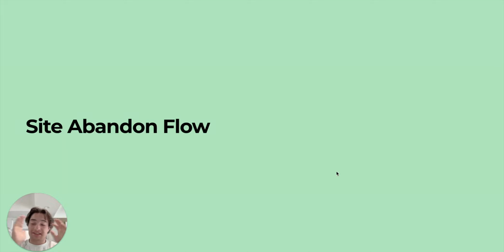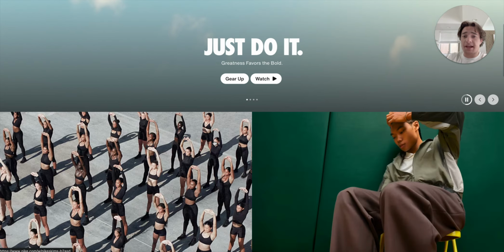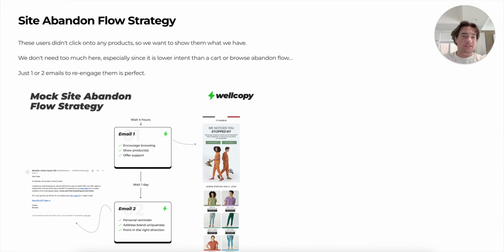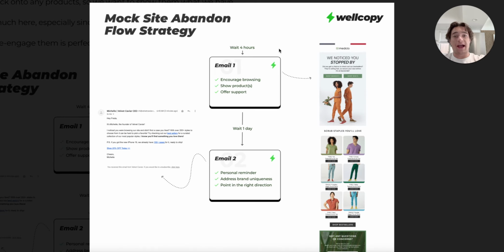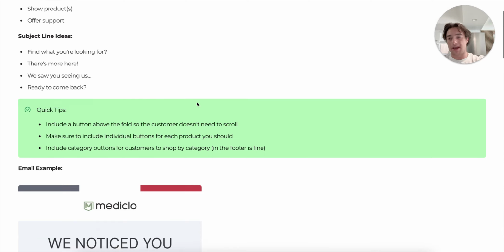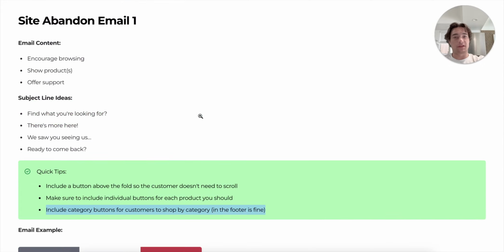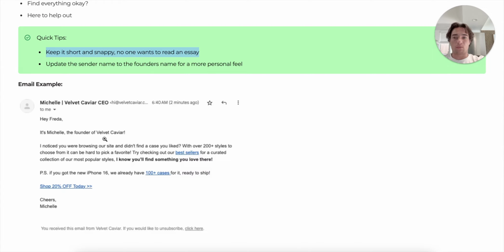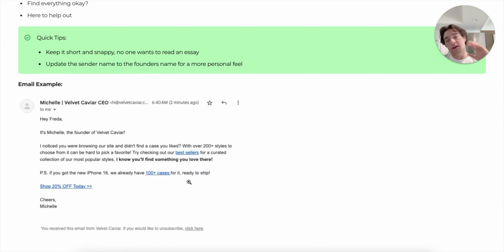2 site abandoned